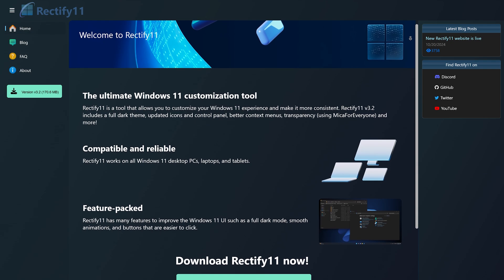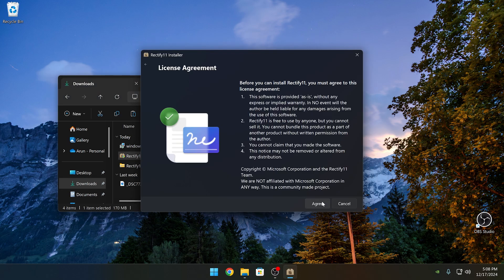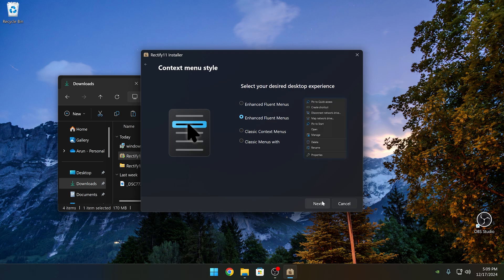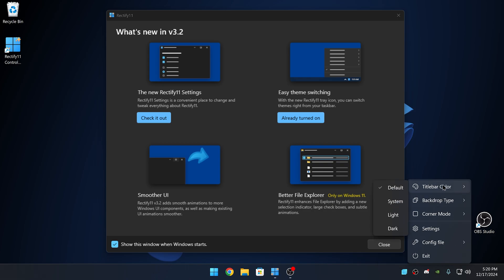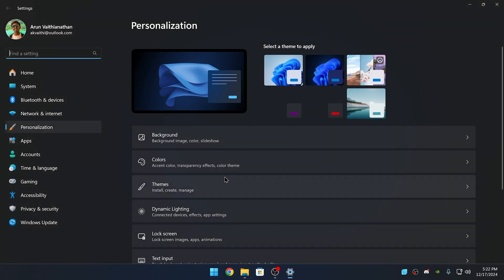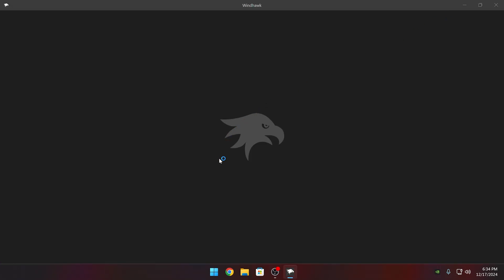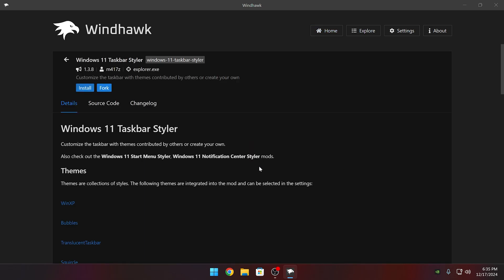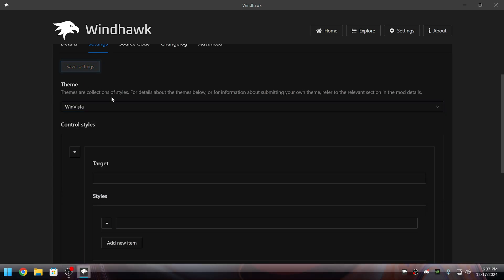Windows 11 Customization! (Rectify11 & Windhawk Guide)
Hello everyone,
In this video I will show you how to use Rectify11, and tool to make your Windows 11 installation more modern, and Windhawk, a marketplace for Windows mods.